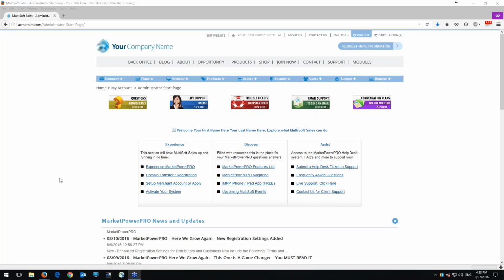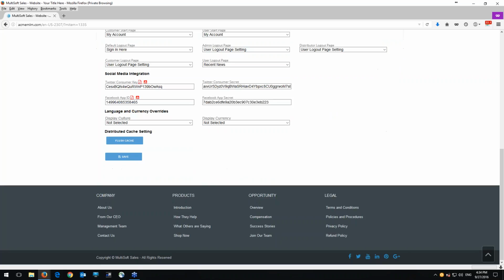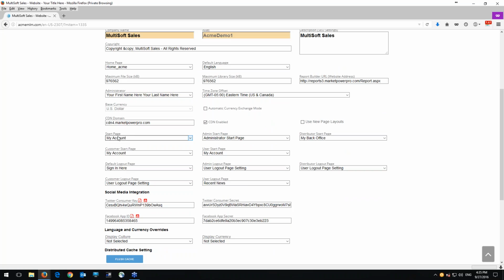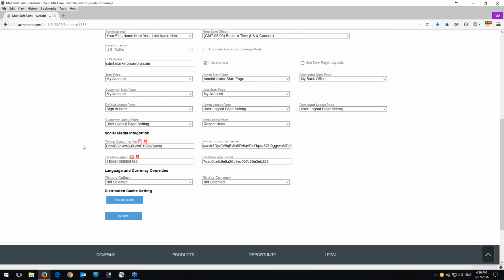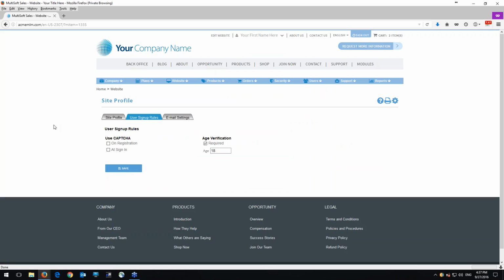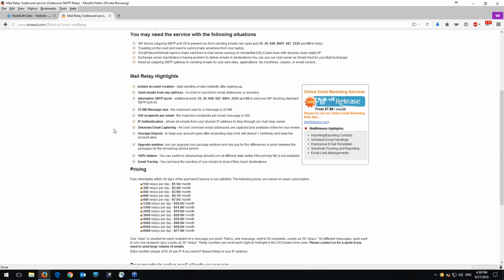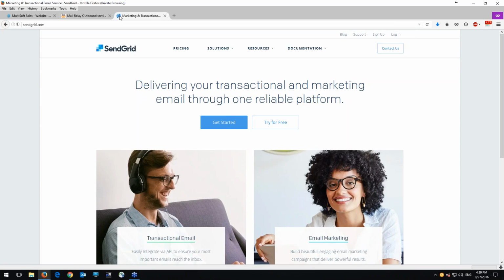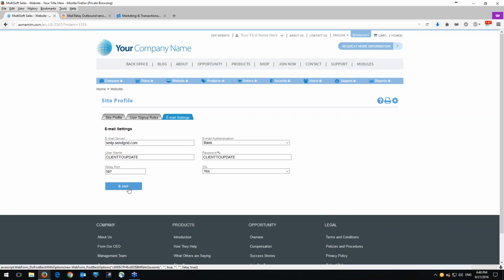MarketPowerPRO Training on Site Settings